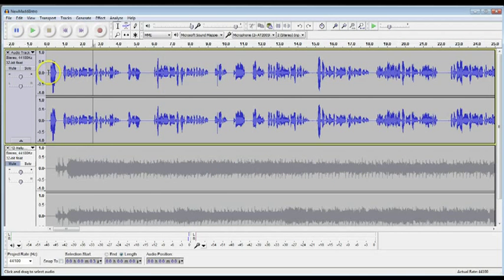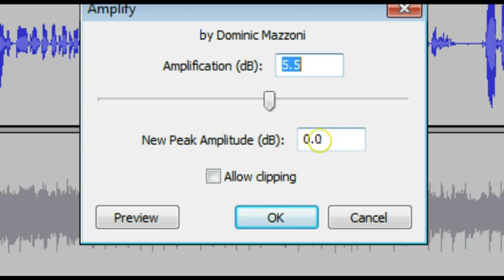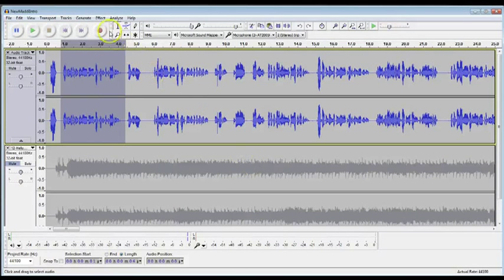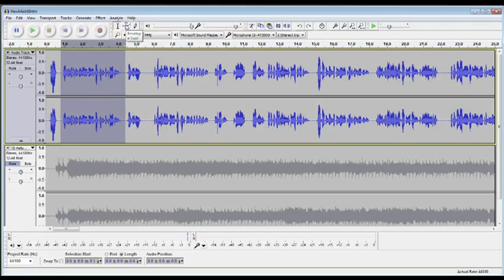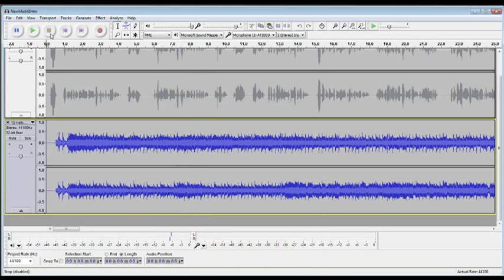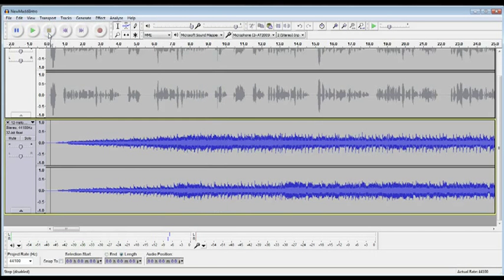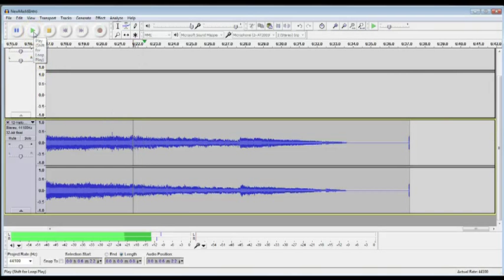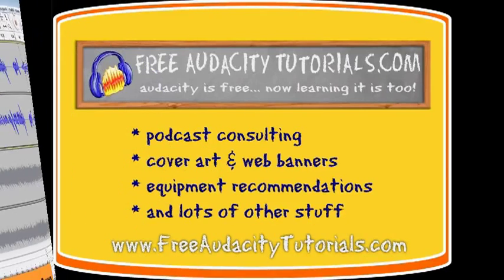Audacity Effects Tutorial - Amplify, Fade In, Fade Out - Tutorials for Audacity are what I do!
- Free tutorials for Audacity, keep checking this channel and the website for additional video tutorials on the free Audacity program. This tutorial covers 3 effects for Audacity: Amplify, Fade In, and Fade Out. Have fun recording and shoot me any questions.